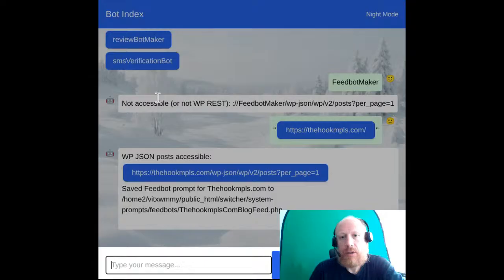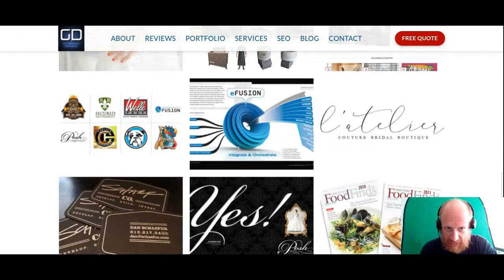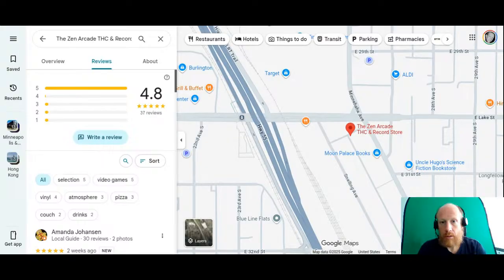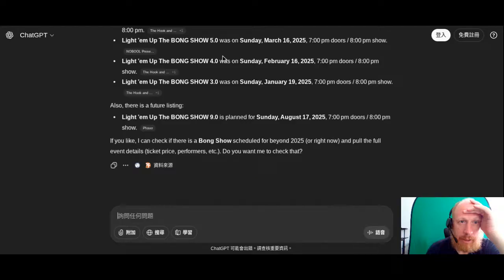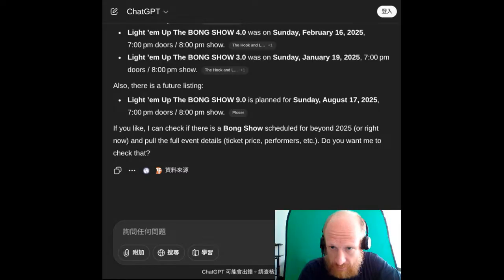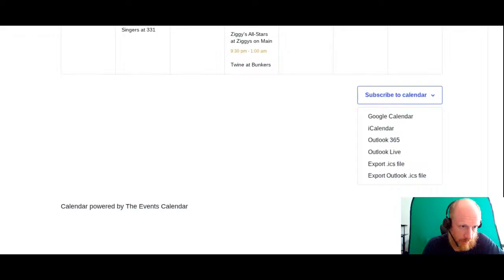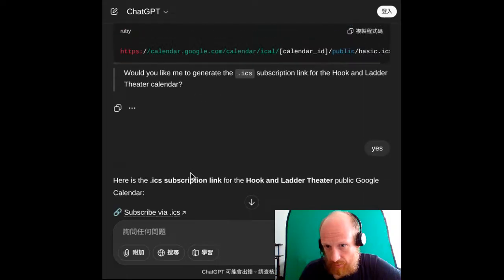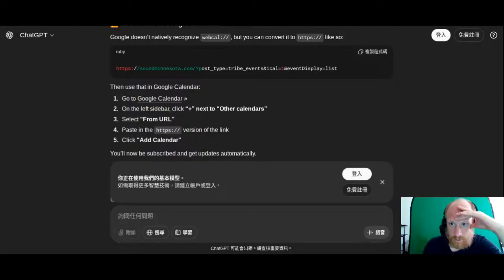Friday the sequel